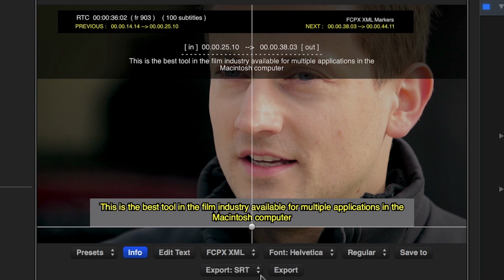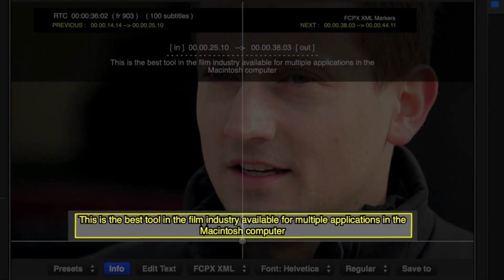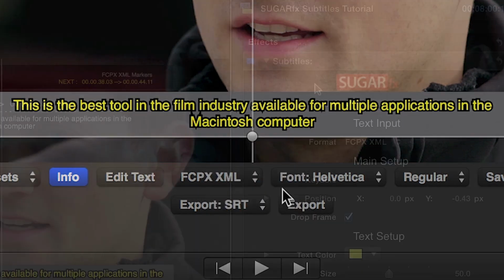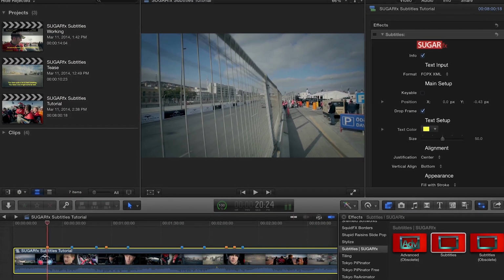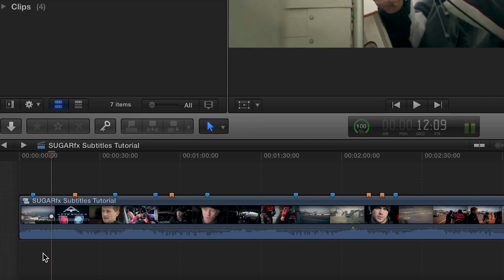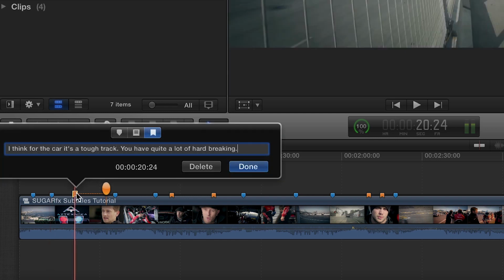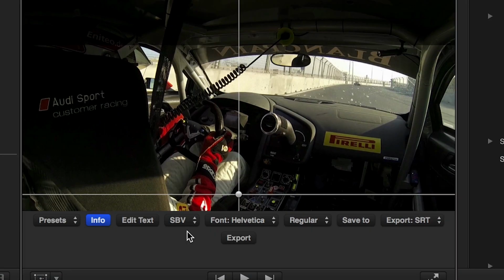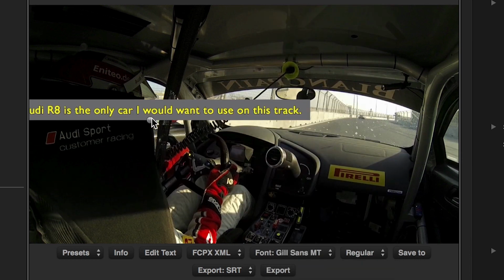Subtitles in FCP X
Create subtitles with industry-standard SubRip SRT data.